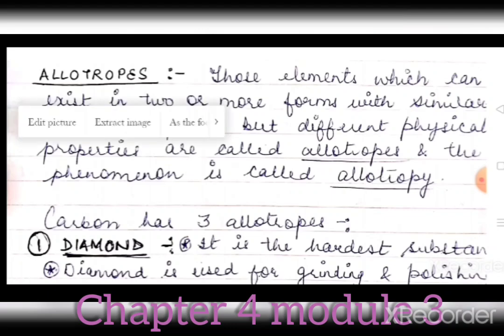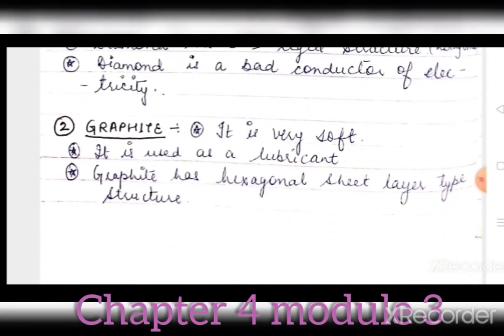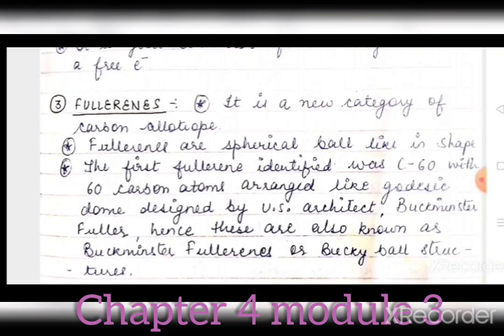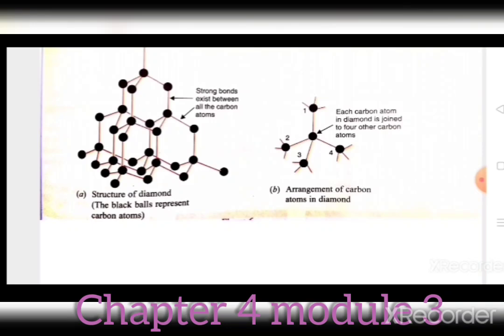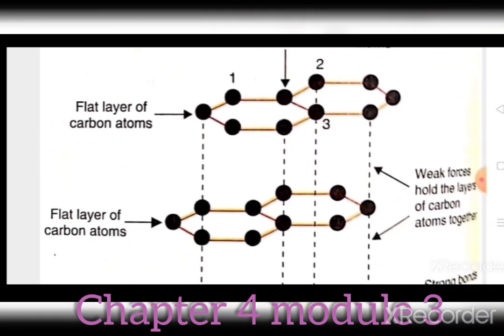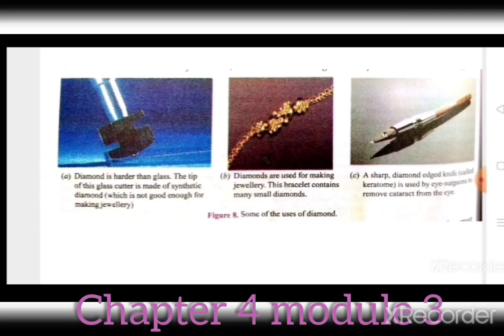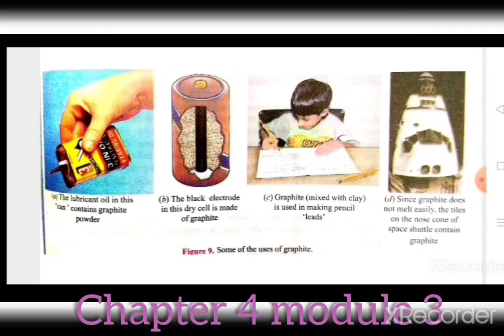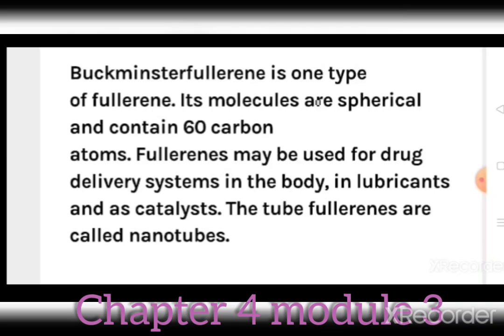Class 10 chemistry chapter 4 module 3